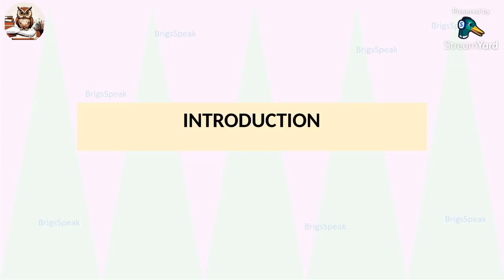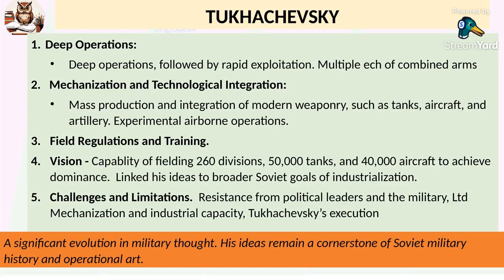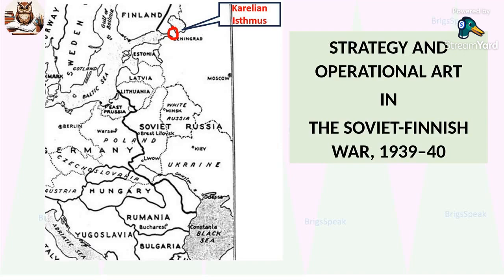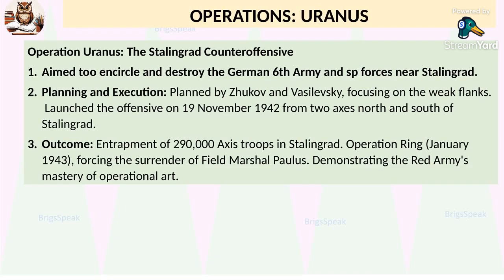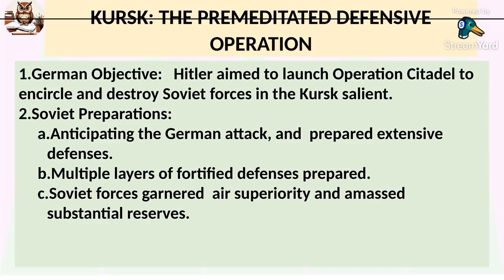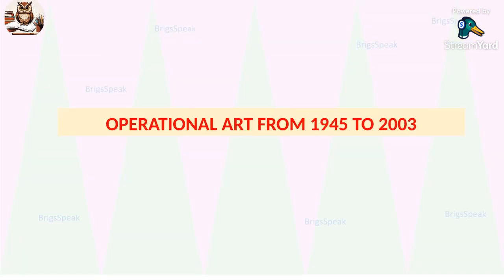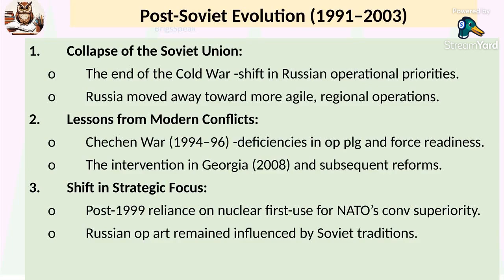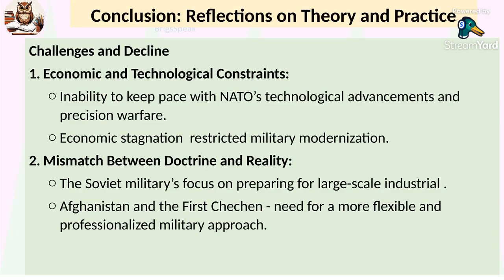Op Art:4 The Tsarist and Soviet Operational Art, 1853 1991 for DSSC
Explore the evolution of Soviet operational art from the Tsarist era to World War II, featuring key strategies, landmark battles like Kursk, and the transformative leadership of Svechin and Tukhachevsky. Learn how Soviet military doctrine shaped modern warfare through innovations in deep operations, mechanization, and strategic planning. This video dives into pivotal events like the Great Purge, the Winter War, and major campaigns such as Operation Uranus and Bagration, showcasing lessons that continue to influence military theory today.